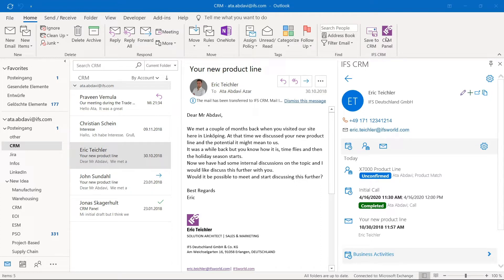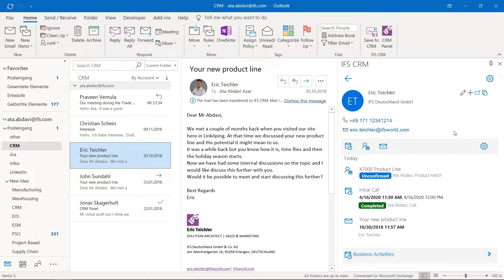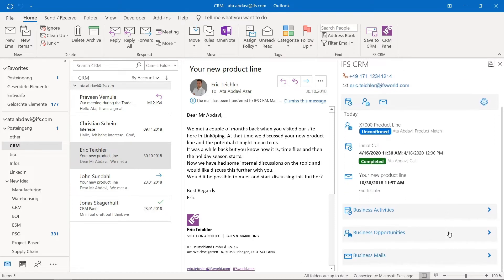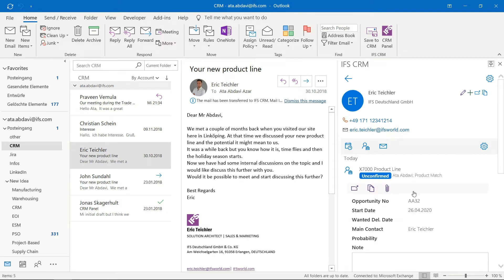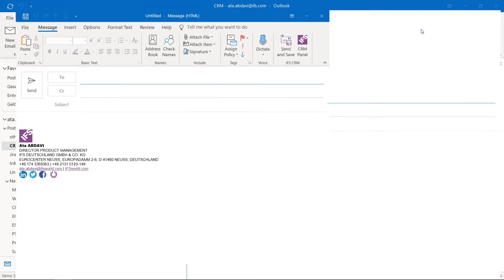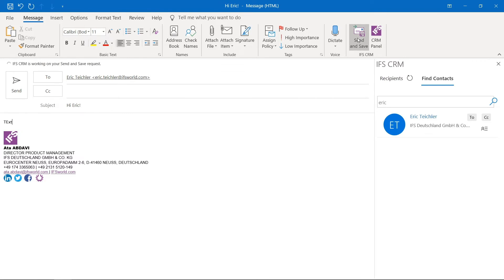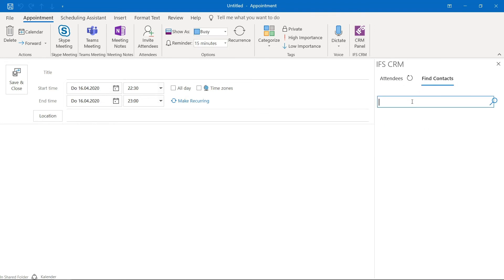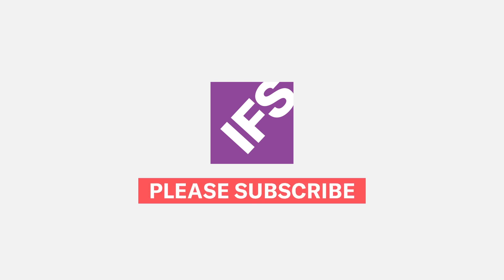IFS Insider: Introduction to CRM Outlook Panel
This IFS Insider video shows how past interactions with your contacts are shown in the CRM Outlook Panel. See how it is possible to make changes to the visible data by using the built-in configuration capabilities. Also see how you can compose emails and appointments, using the CRM Panel.